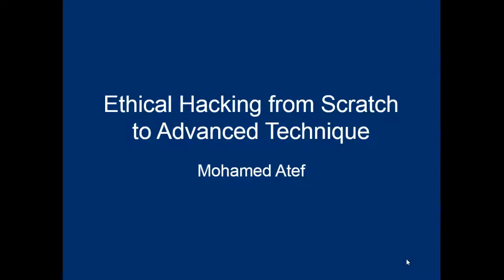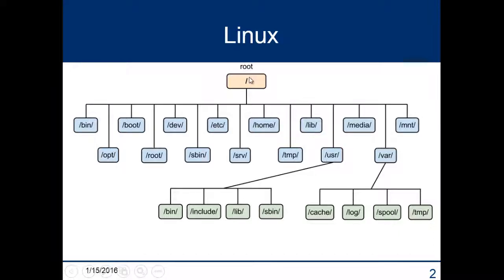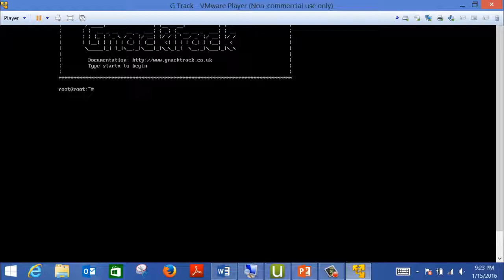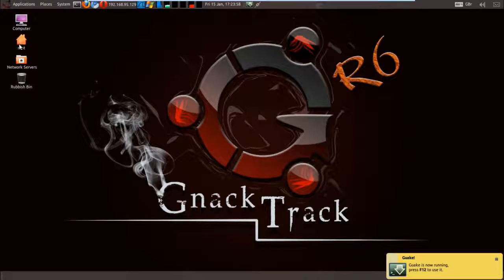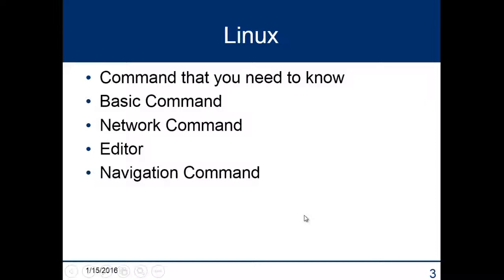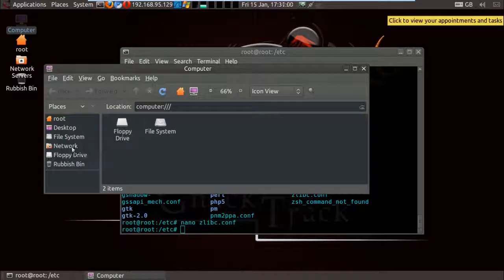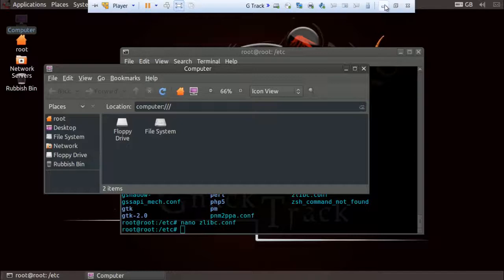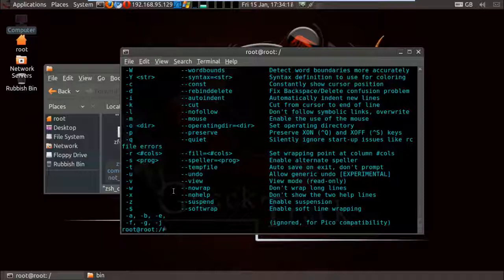Ethical Hacking From Scratch - Lecture 5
Course Name: Ethical Hacking From Scratch  to Advanced techniques
Lecture 5 : What is Reconnaissance